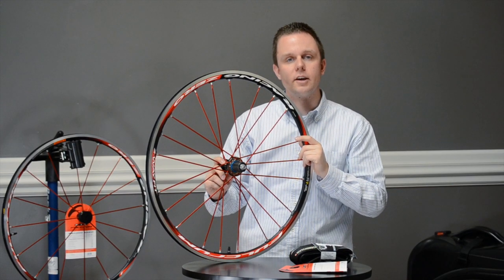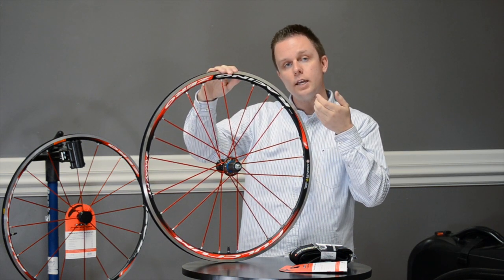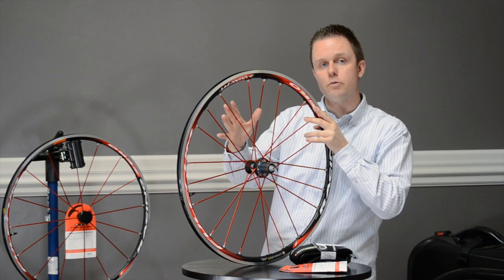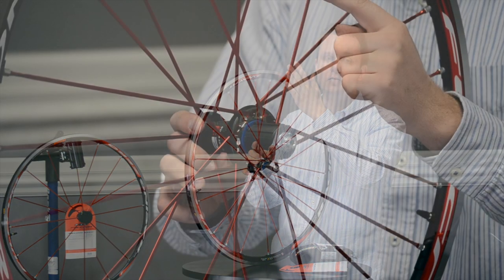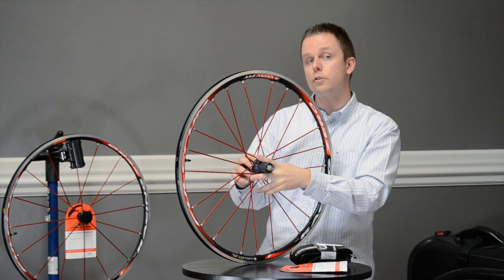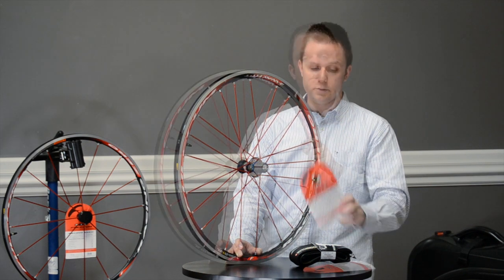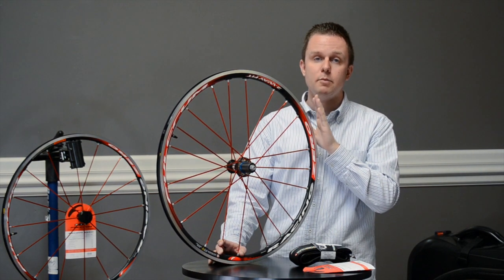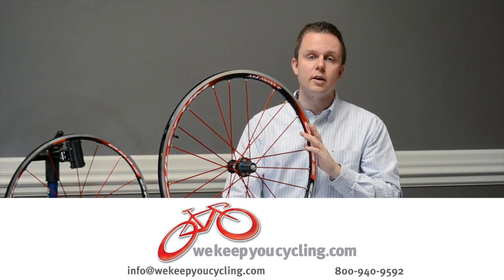Fulcrum Racing Zero 2-Way Wheelset